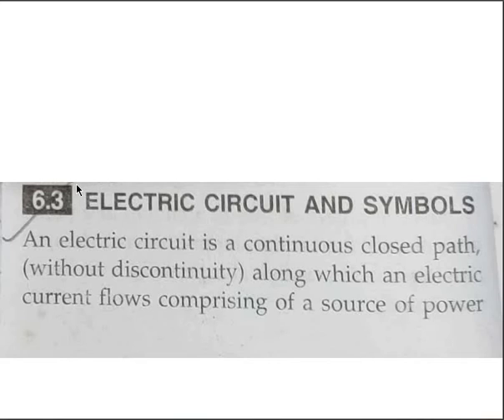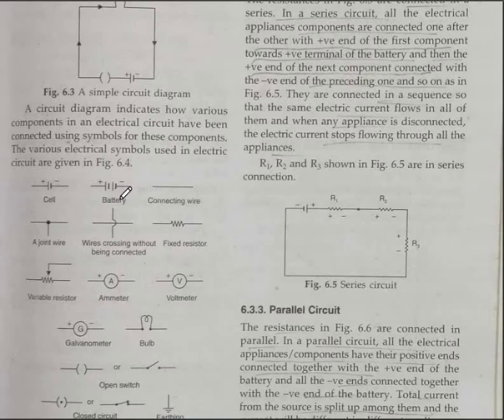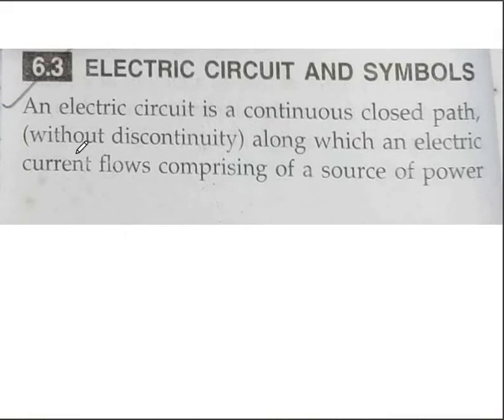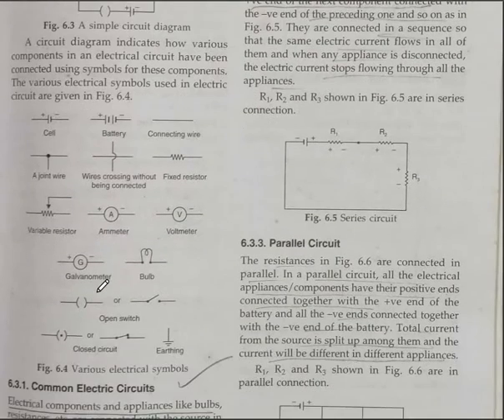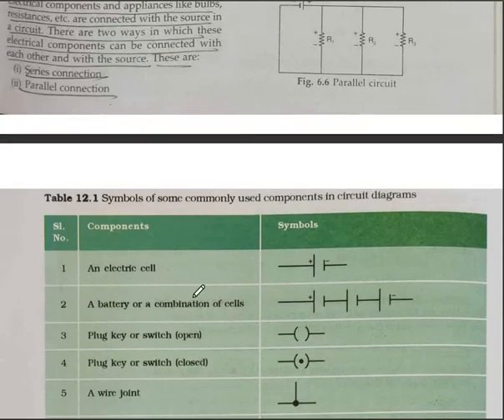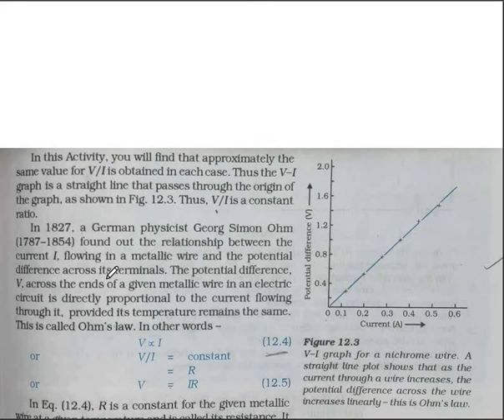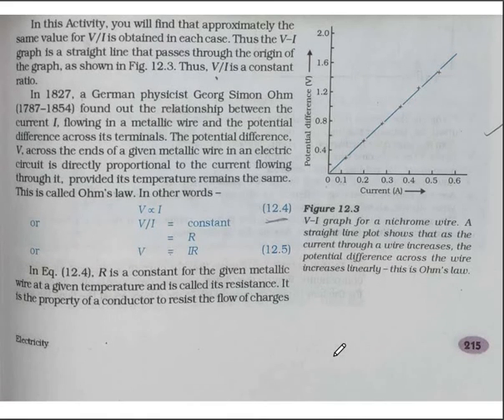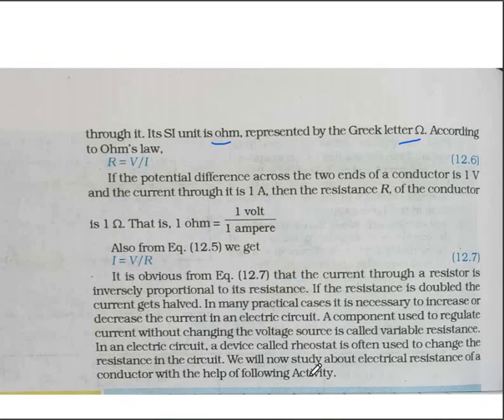| Electricity | Ch-12 | Lecture -1 |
This is the 1st video on electricity chapter from science.
Some concepts will be explained from the same chapter to continue the series.
"Learning made fun"

Cast:
1.Speaker: Sir.P Mukherjee (Science lecturer)
2.Editor: Pratim

Key notes:
00:00 intro
00:03 start  of  lecture
09:08 midway
12:48 ending